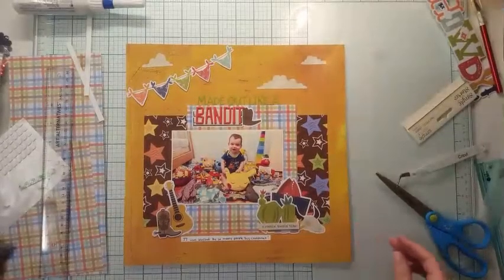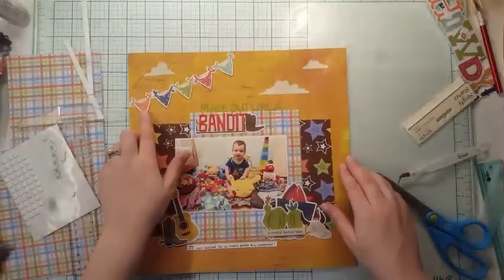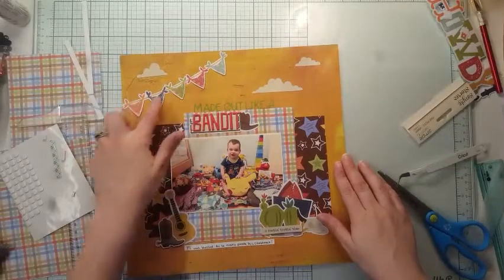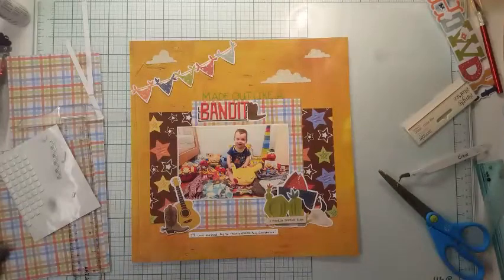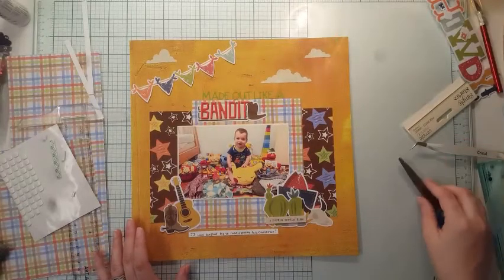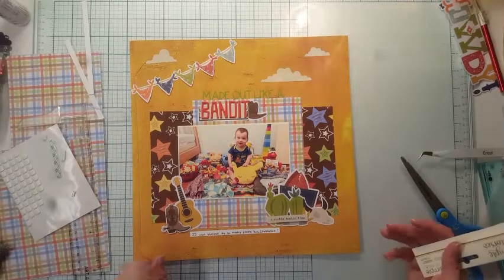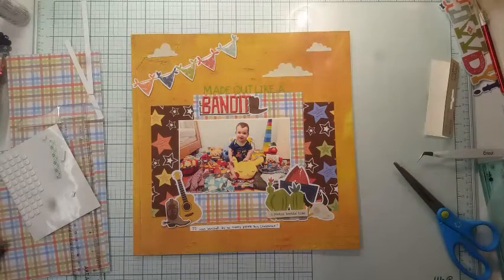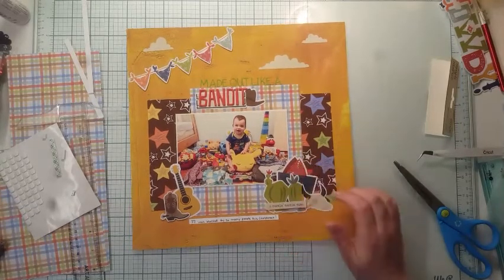Made Out Like A Bandit - Layout Share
Welcome back to Nikki's Scrapbooking Adventures! Today I use a kit that I built from my stash based on the Simple Stories Howdy Collection!